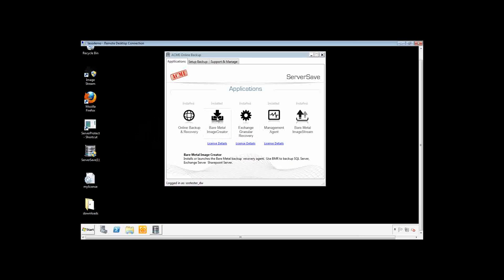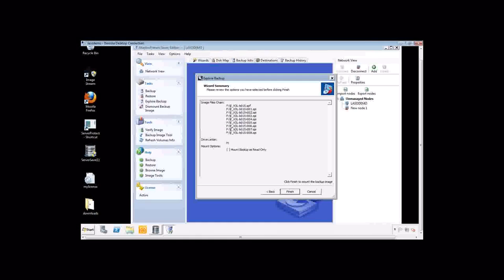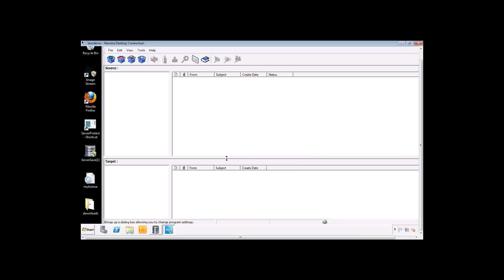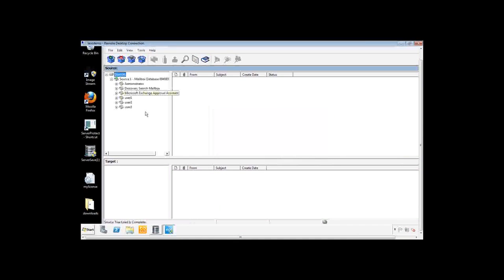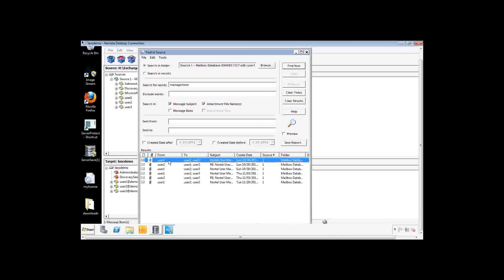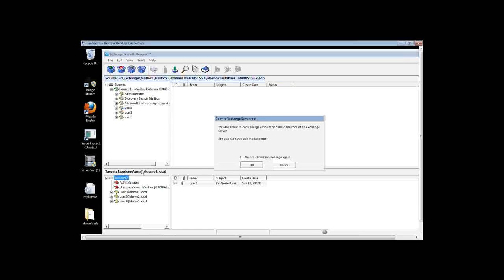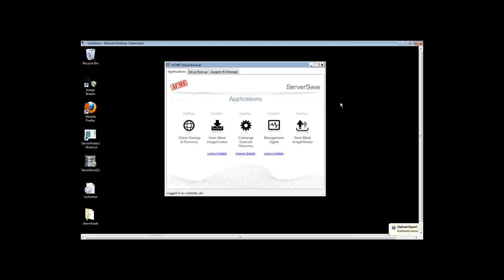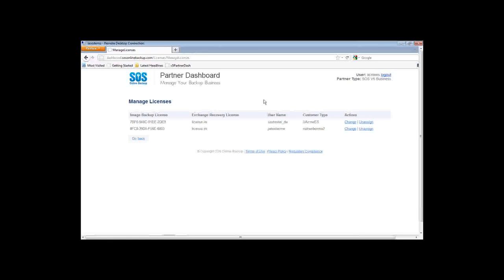2012 01 27 9